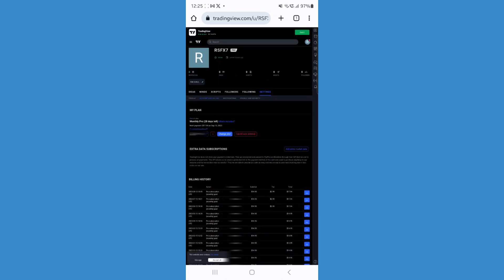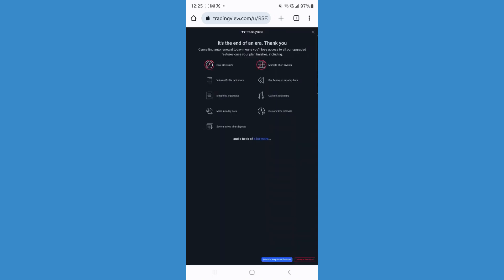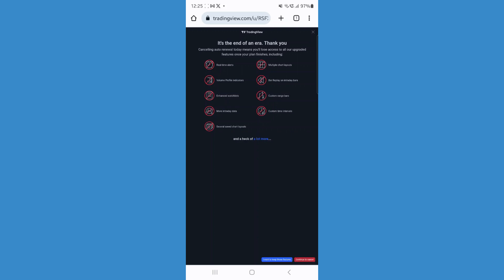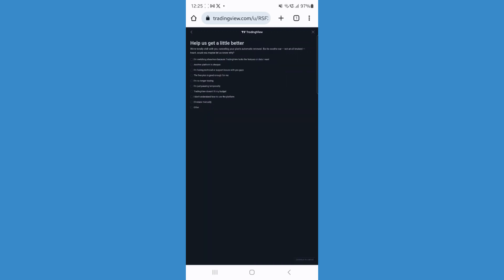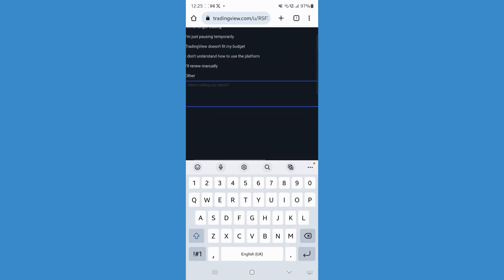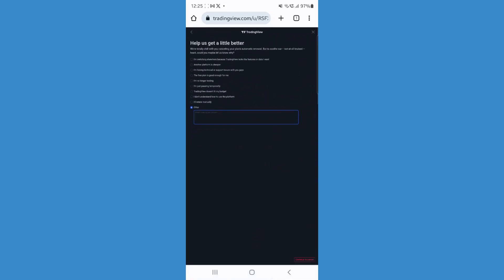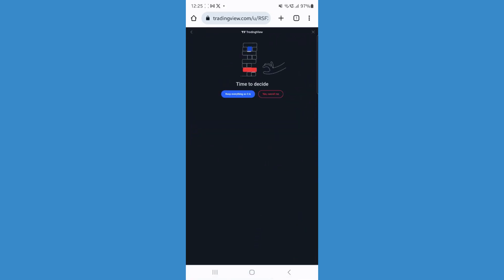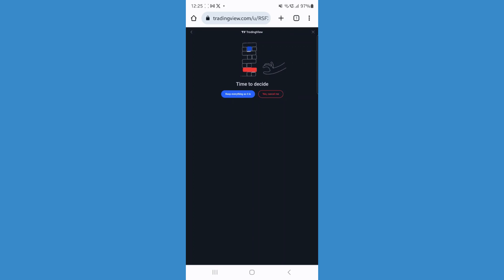How to Cancel TradingView Subscription on Mobile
Today, I show you how you can cancel your TradingView subscription on your mobile phone.